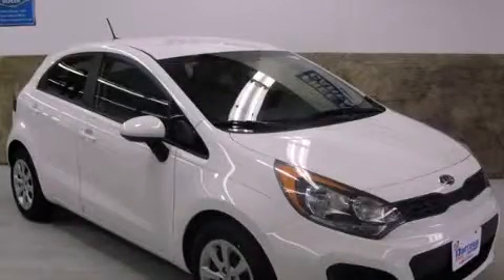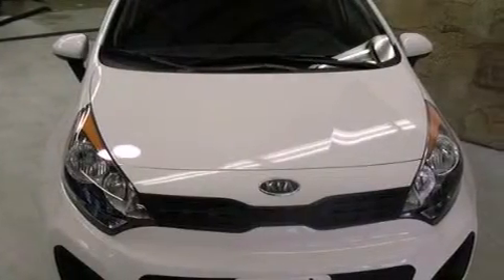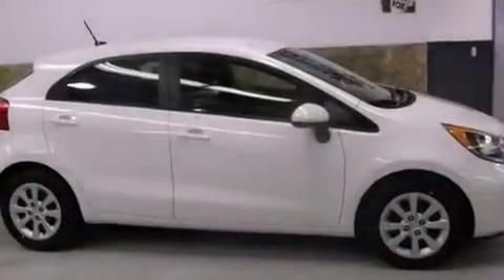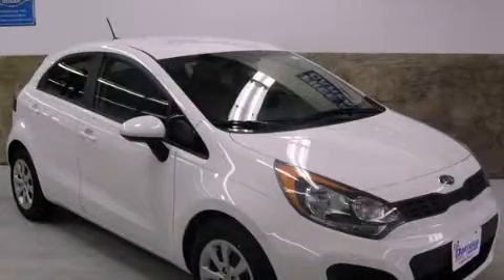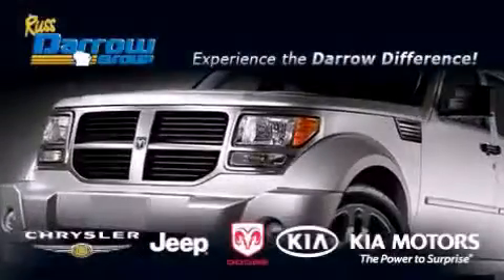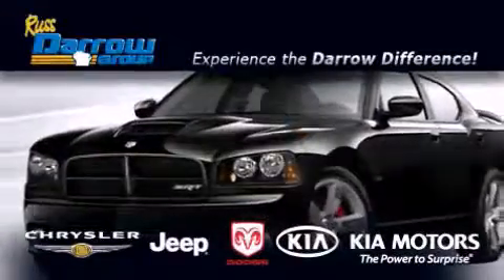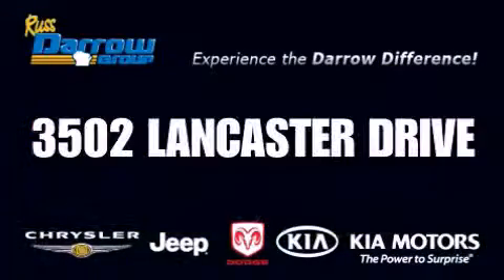2012 Kia Rio Madison WI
Year : 2012
 Make : Kia
 Model : Rio
 Engine : 1.6L
 Trans . : Automatic
 Exterior : Clear White
 Miles : 6

 Stock : K12352

 3502 Lancaster Dr.

 2012 Kia Rio Madison WI